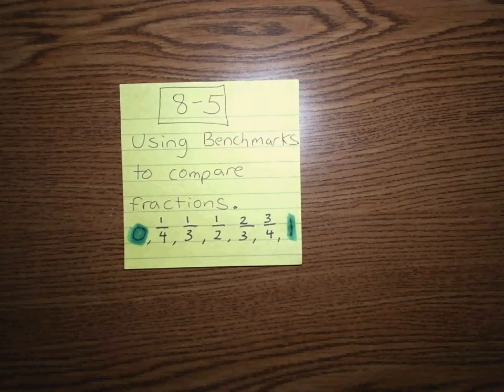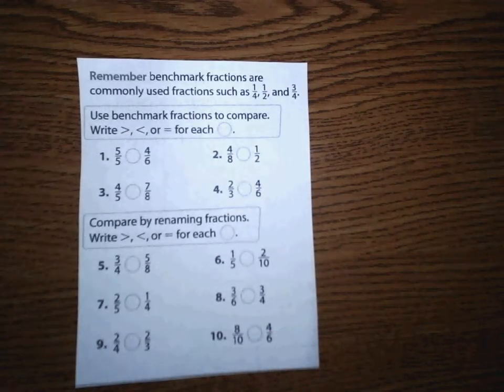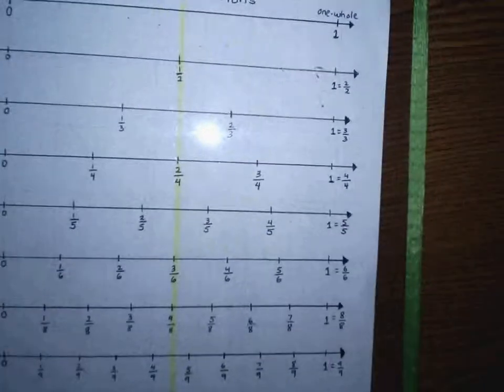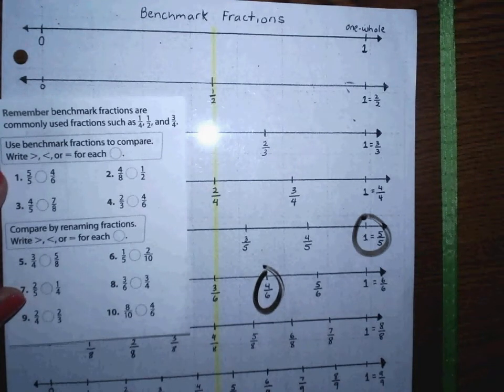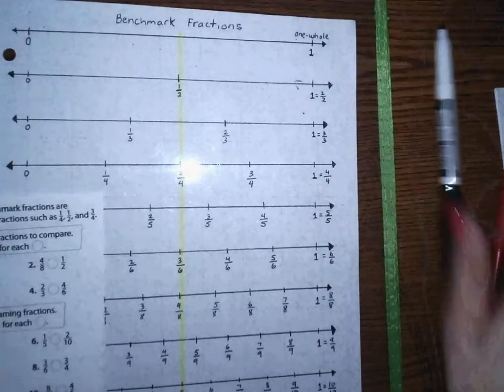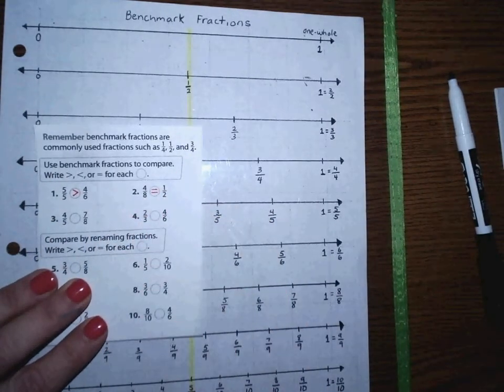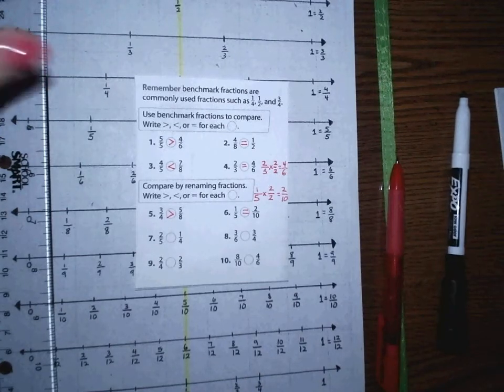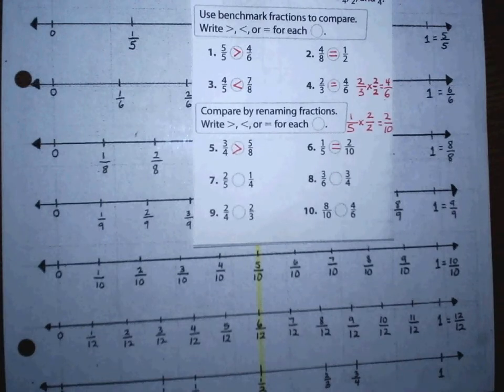8-5 Using Benchmarks to Compare Fractions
8-5 Using Benchmarks to Compare Fractions